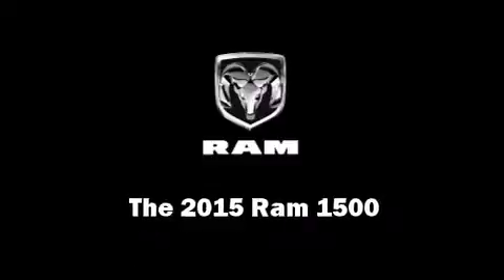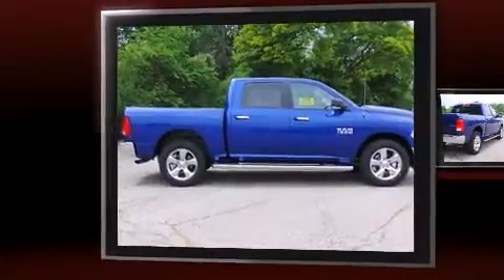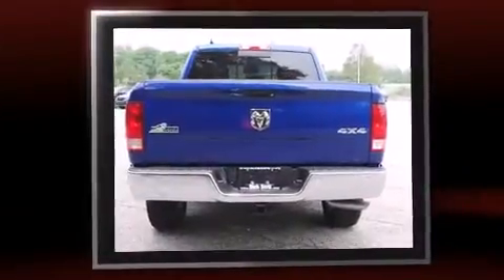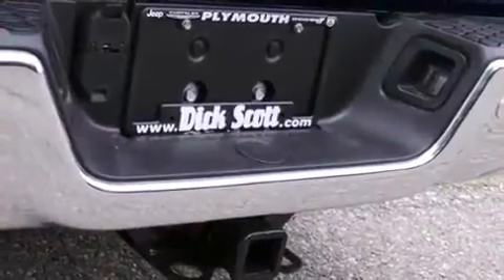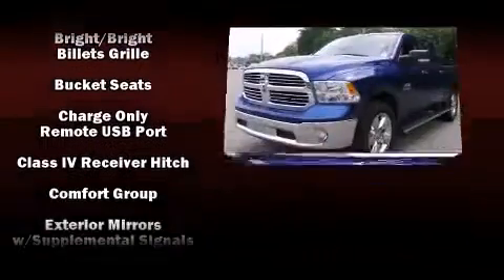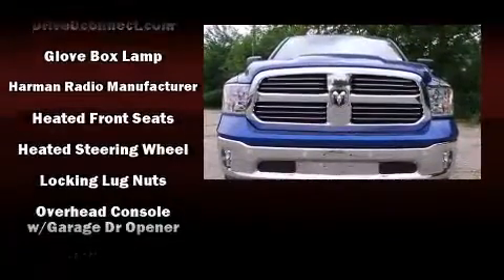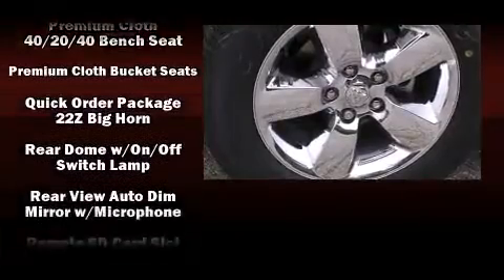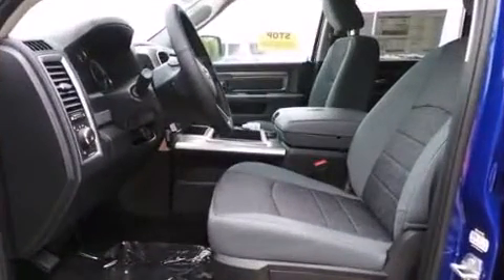2015 Ram 1500 Big Horn in Plymouth, MI 48170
684 W Ann Arbor Road

This 4 door, 5 passenger truck will allow you to take command of the road with confidence! It features an automatic transmission, 4-wheel drive, and a refined 6 cylinder engine. It includes heated seats, a leather steering wheel, a built-in garage door transmitter, automatic dimming door mirrors, front bucket seats, front dual-zone air conditioning, a trailer hitch, and cruise control. Passengers are protected by various safety and security features, including: head curtain airbags, front SIDE impact airbags, traction control, brake assist, ignition disabling, an emergency communication system, and 4 wheel disc brakes with ABS. Electronic stability control stands out as a technologically savvy innovation, keeping you better connected to the road. Our aim is to provide our customers with the best prices and service at all times. Stop by our dealership or give us a call for more information.